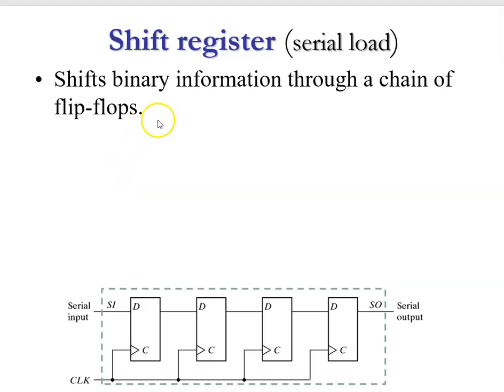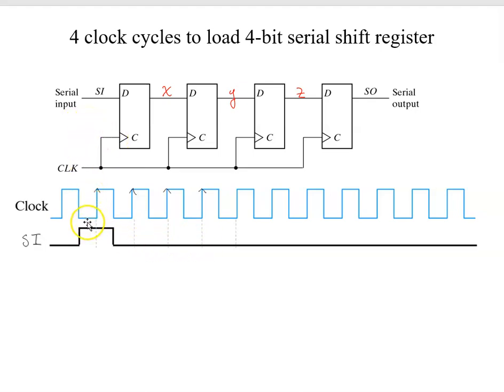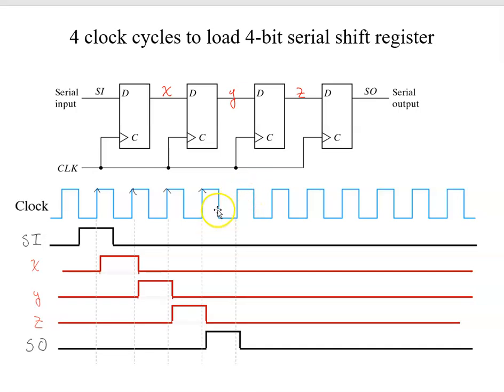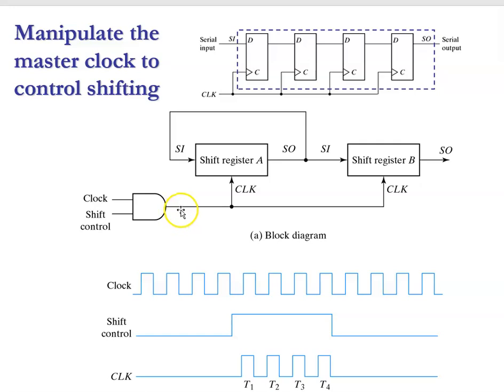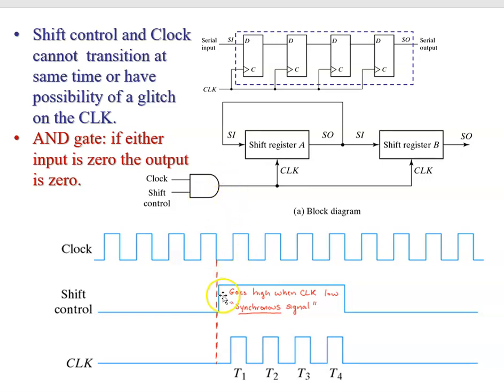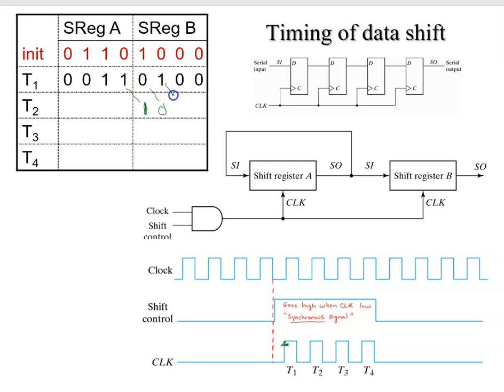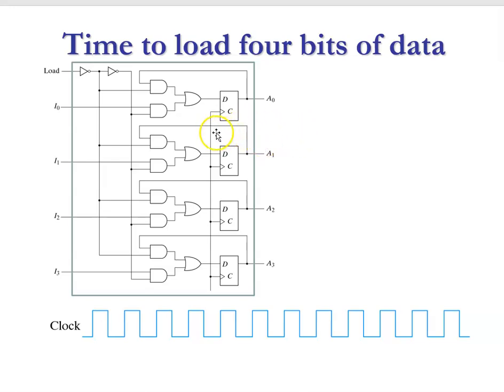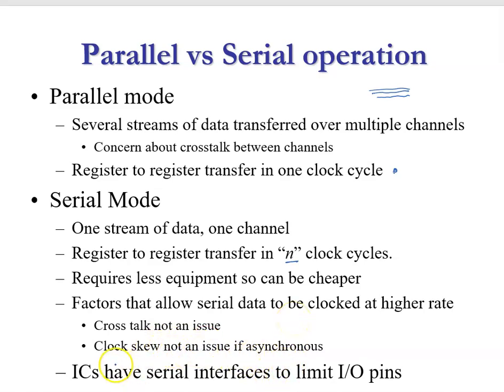V62 2 shift register intro